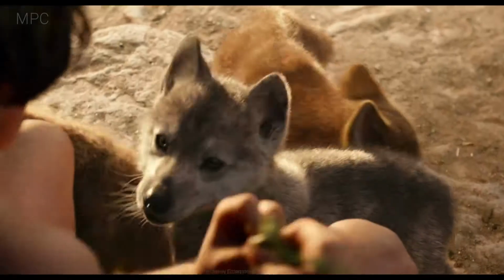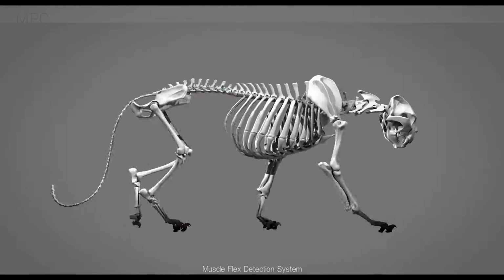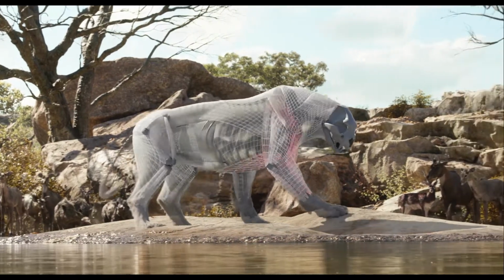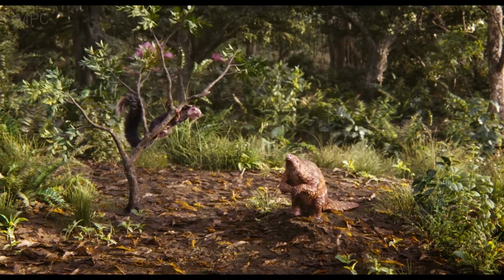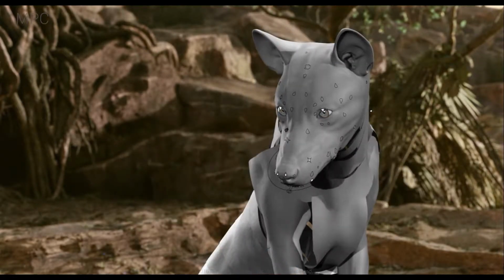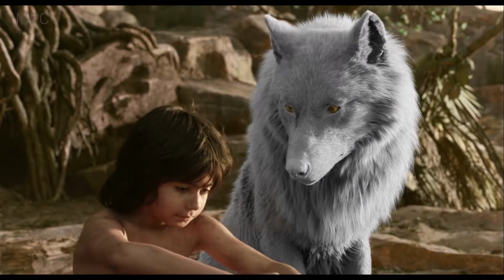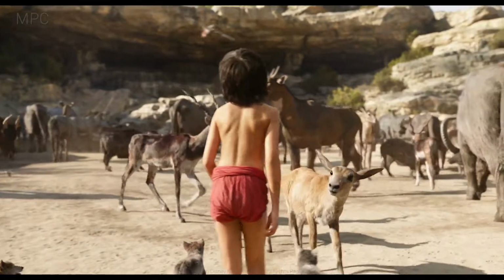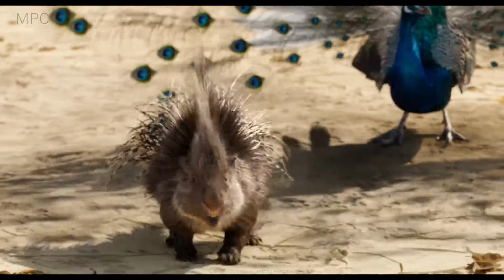MPC 'The Characters of The Jungle Book'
Making of Most Complex CGI Characters in Jungle Book by MPC